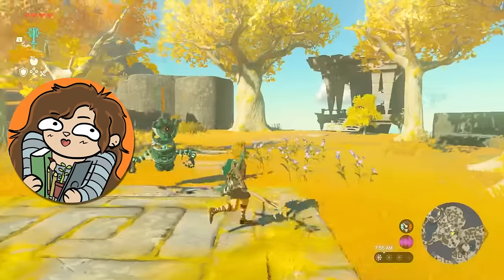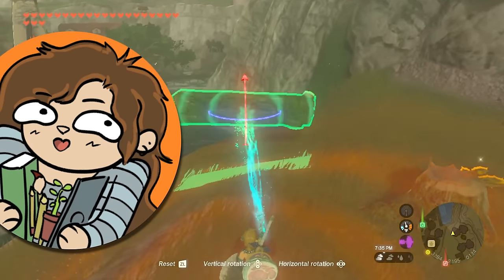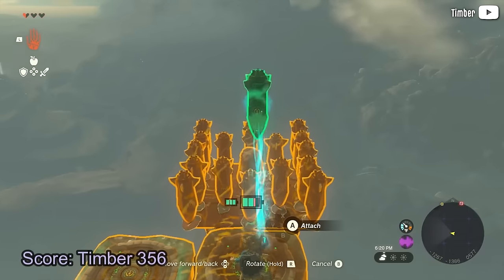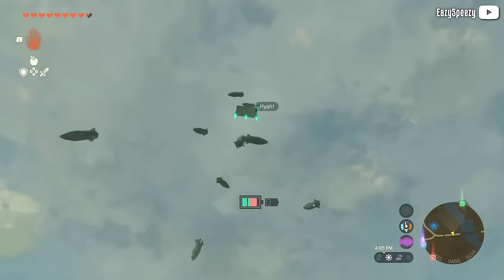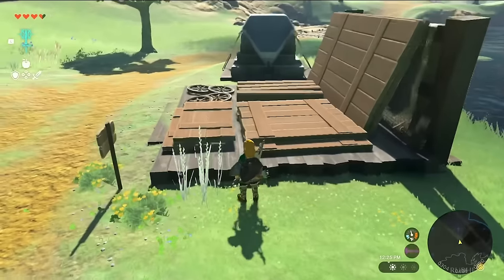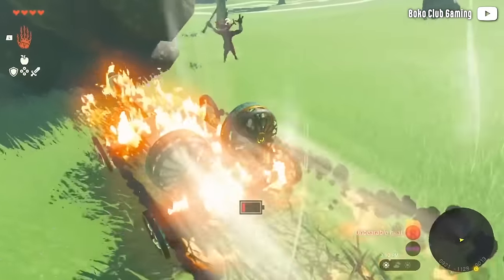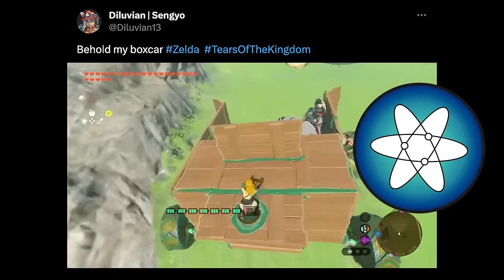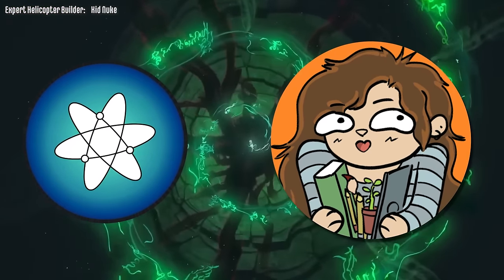We must talk about the green gloop.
Gloop is love. Gloop is life.

⚠️ MINOR MID-GAME NARRATIVE SPOILERS ⚠️

Check out Josh's channel! We both worked super hard on these videos; if you like the narrative voice of this project, you'll like his work! @TheNukes

Patrons get access to our Discord server, early access to video rough cuts, and bonus videos, including my 1-hour dunk-fest on Fate: The Winx Saga :')